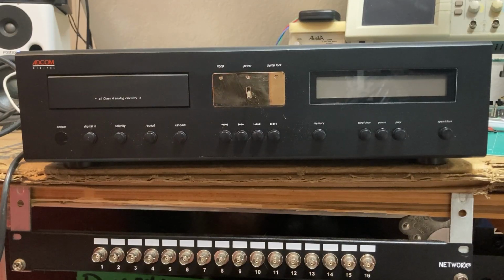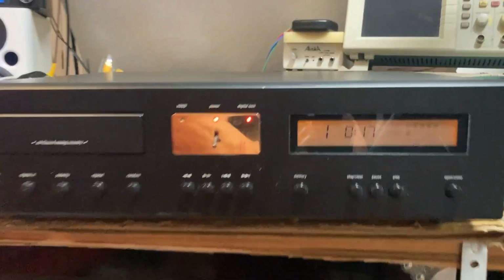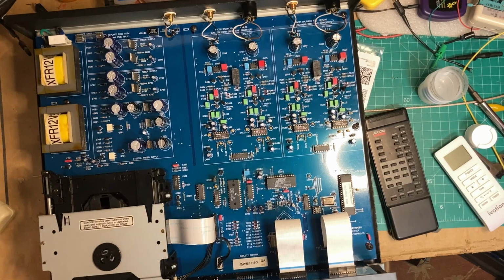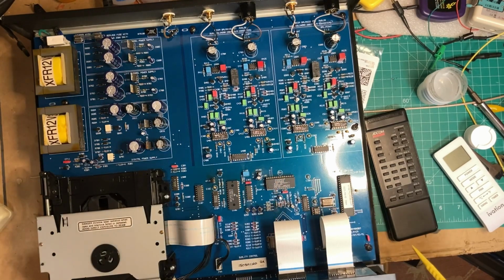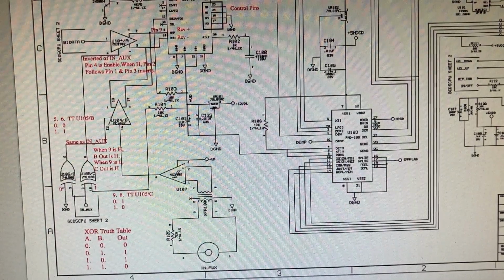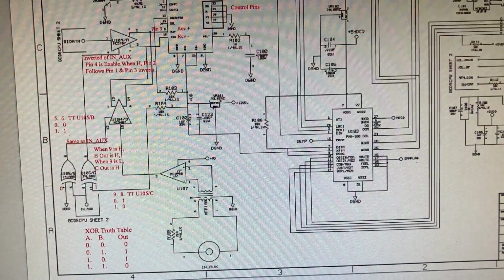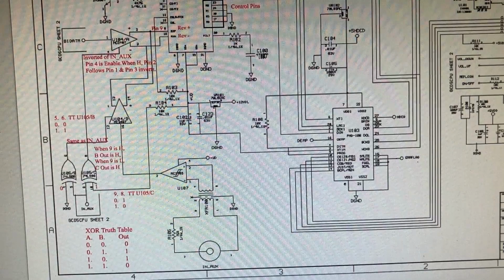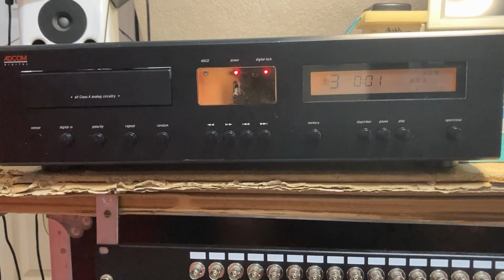Adcom GCD 750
Watch and enjoy the troubleshooting, analysis and repair of the best ADCOM CD player ever — the GCD-750. Truly an audiophile level player. Hint: it was NOT made by ADCOM.